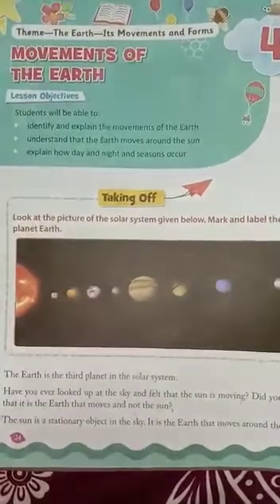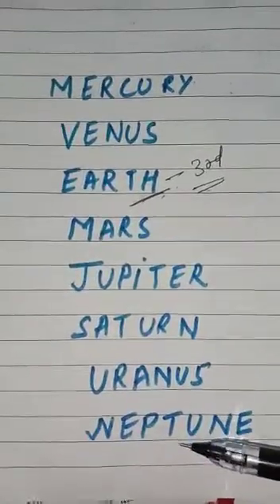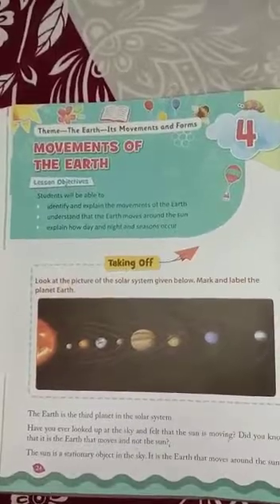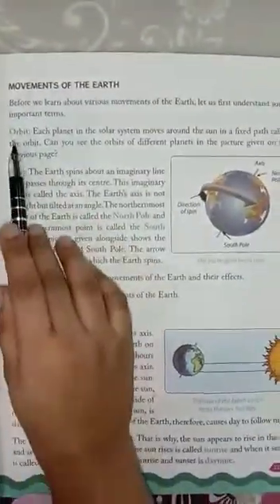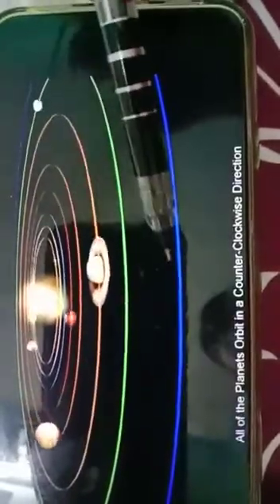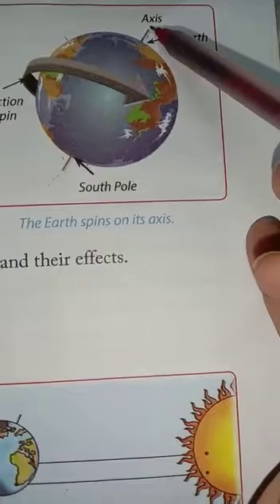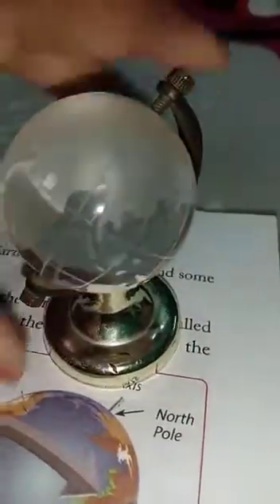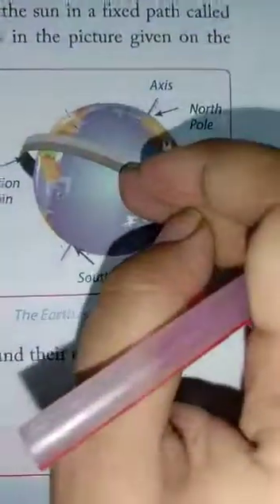STD IV C - Social Studies -ch4- Movements of the Earth(Part 1) By Ms Sana